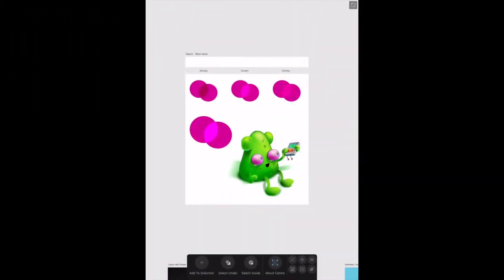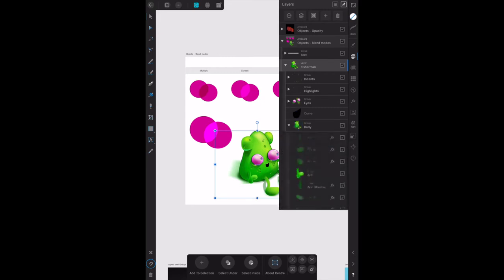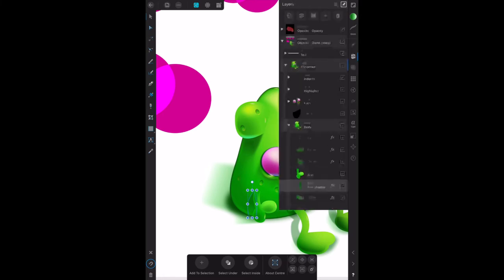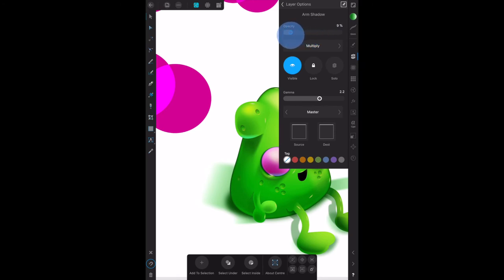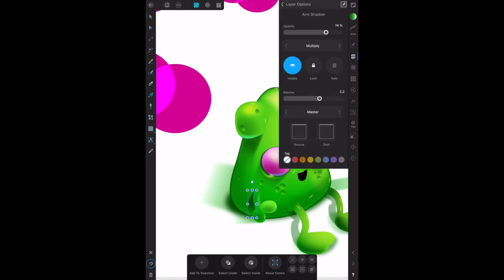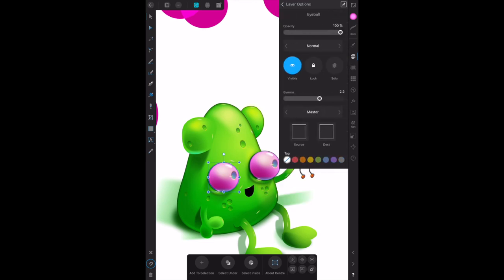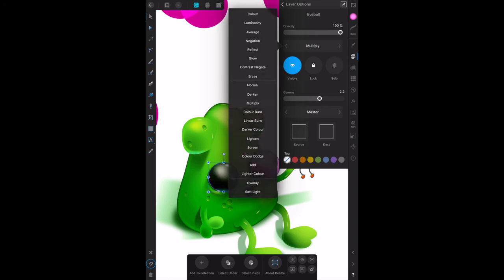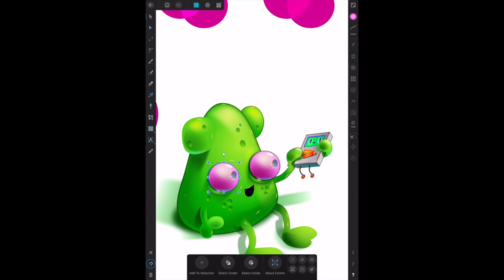Affinity Designer Workbook on iPad Blend on Object & Effect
Blend on Object & Effect. Experimenting with Multiply and other blend effects. Try inner-glow for example with Radius of 21px and Intensity of 50% for the Eye example.
This example is pure experimentation so that you can locate the controls on the iPad. Affinity Designer Workbook on iPad  Chapter 2 7 Core Skills

Affinity - Topic
Photography - Topic
Technology - Topic
Design - Topic
Affinity Photo, Designer and Publisher - Topic
Serif - Topic

My Kit:
Affinity Photo
Affinity Designer
Affinity Publisher